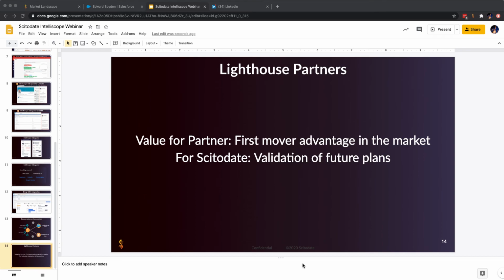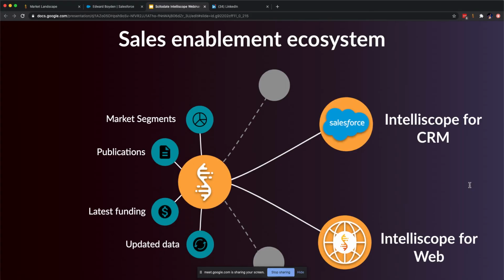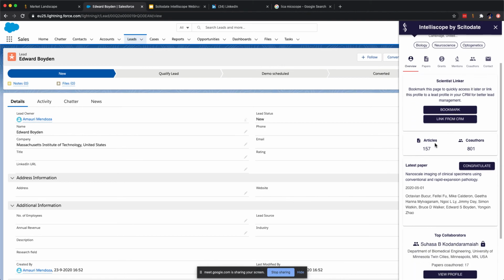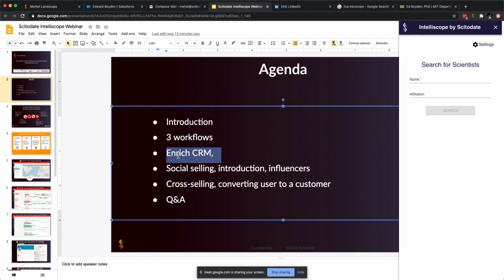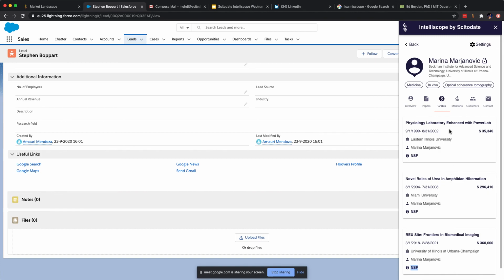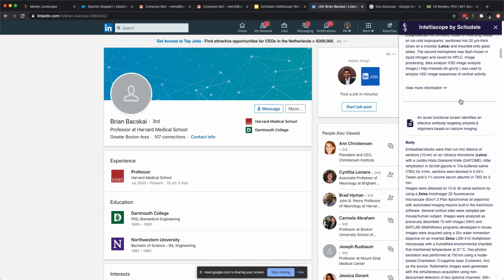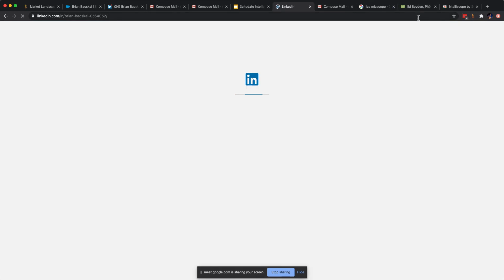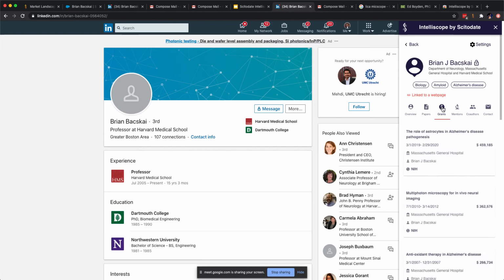Intelliscope webinar recording 23rd Sept